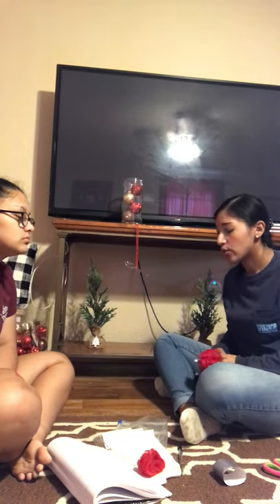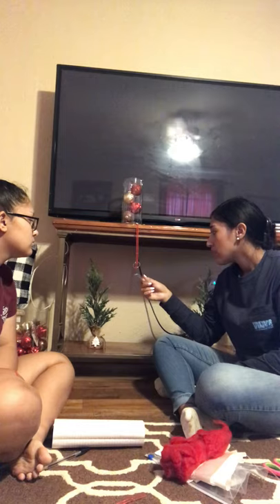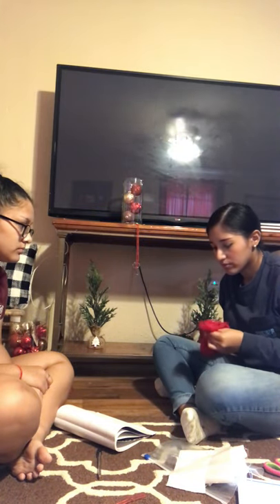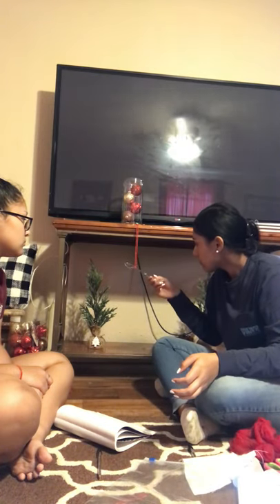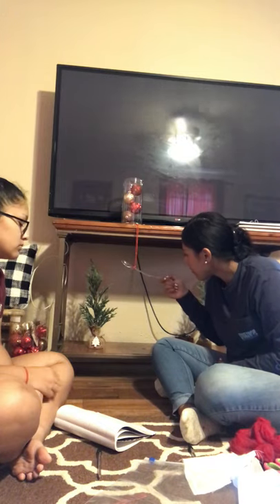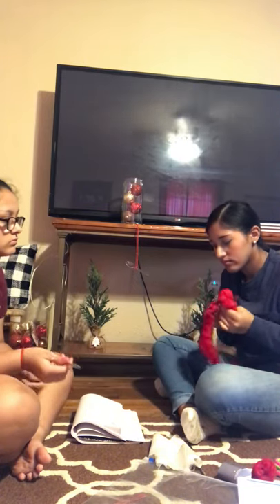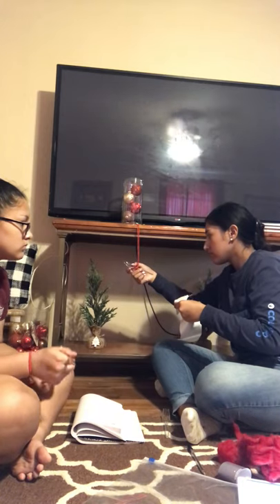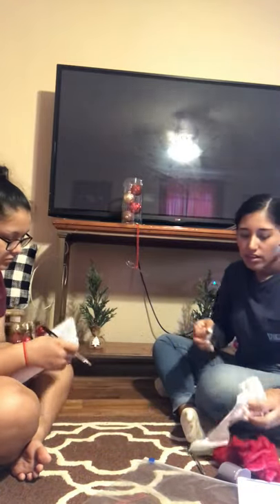Static electricity lesson